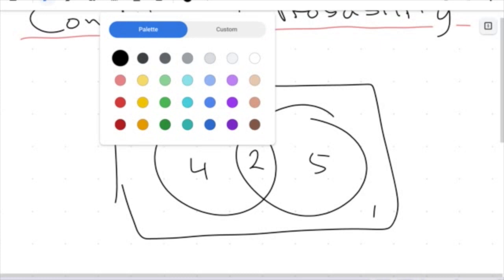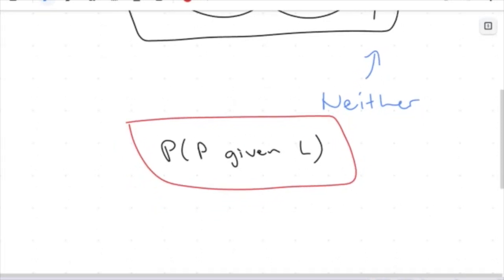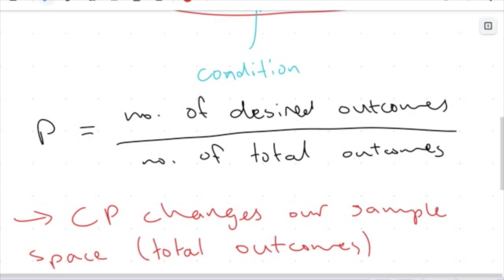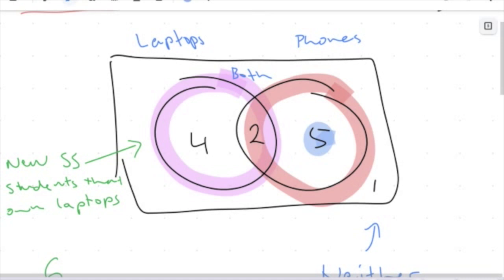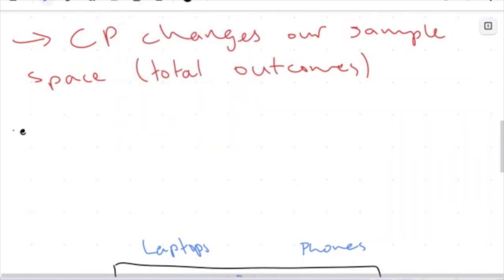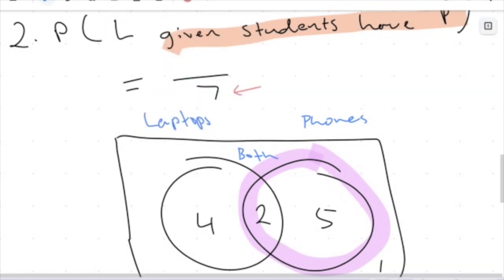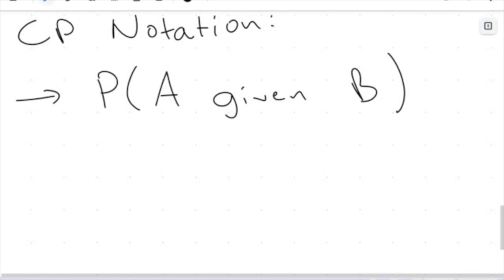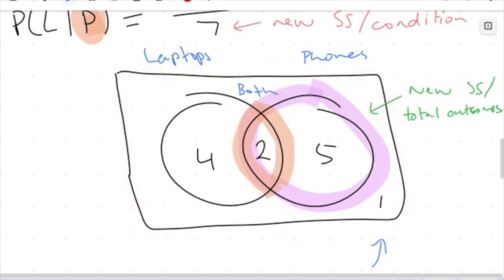Conditional Probability: Introduction to Concepts and Notation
In this video we will define conditional probability and explore how this concept changes our approach to regular probability questions. We will also look at the relevant notation for conditional probability before we attempt some questions in the next video.